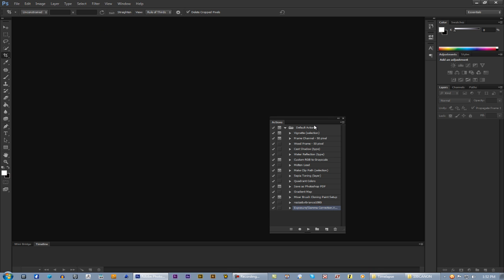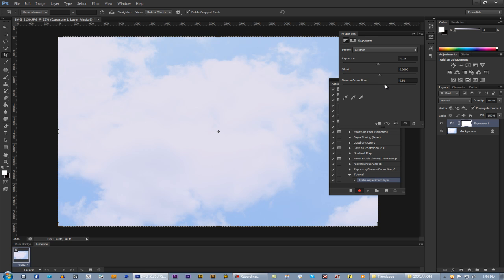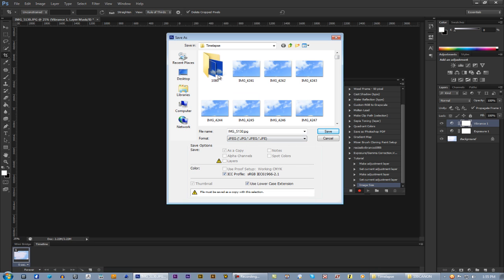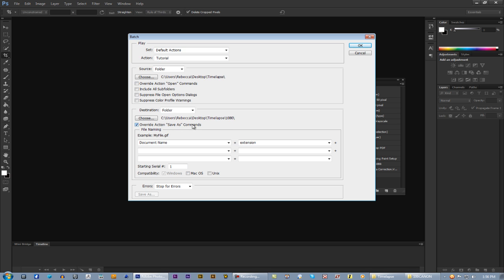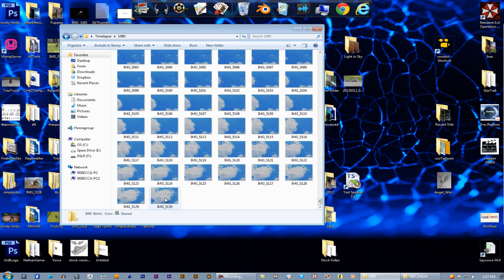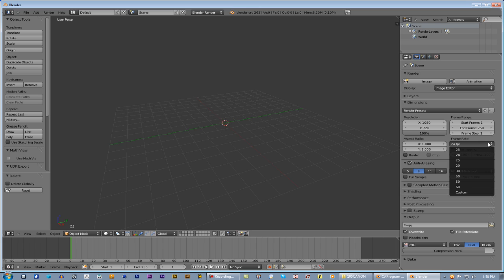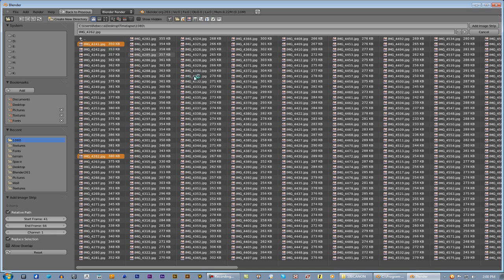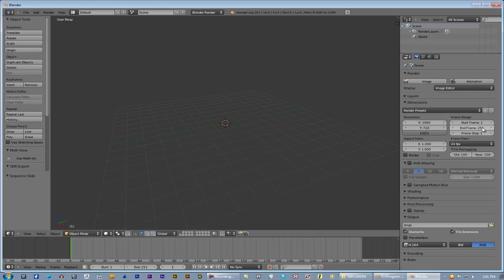How I Do Time Lapse Vids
A step by step of how I process the images into video using Photoshop "actions" and Blender.